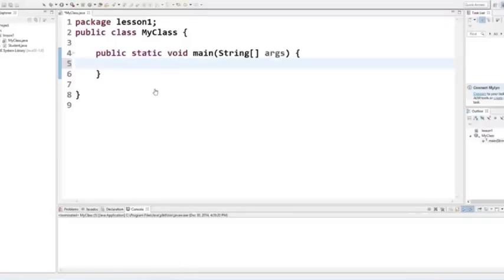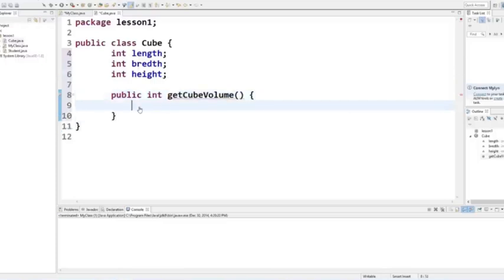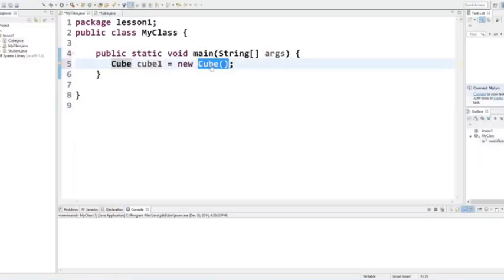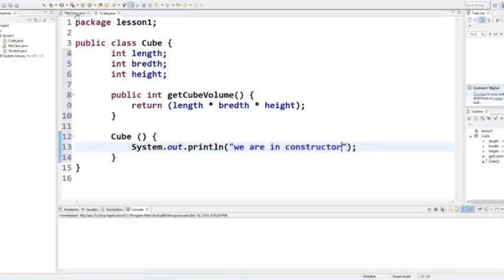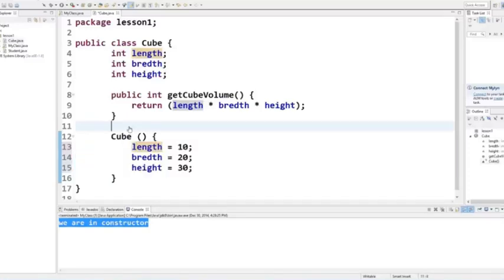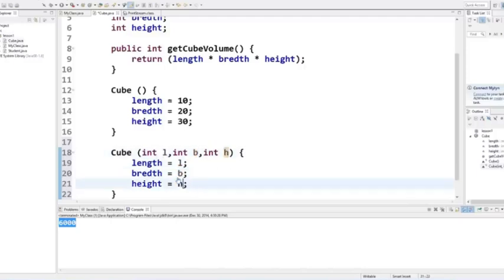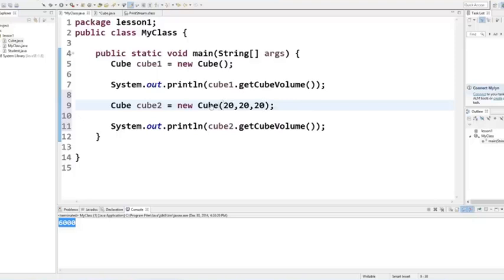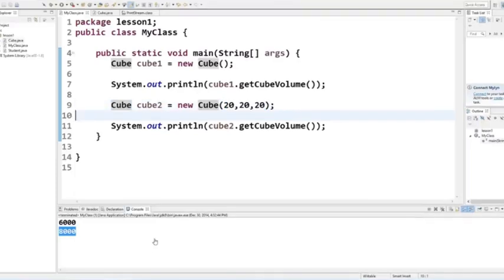19 Java Tutorial For Beginners